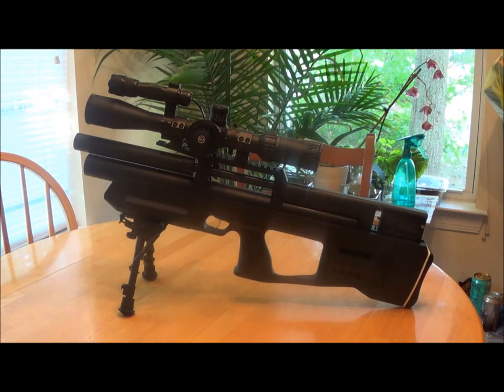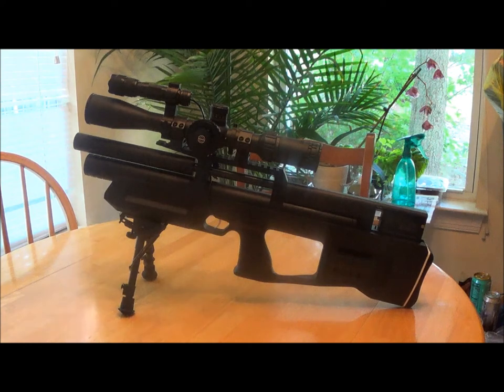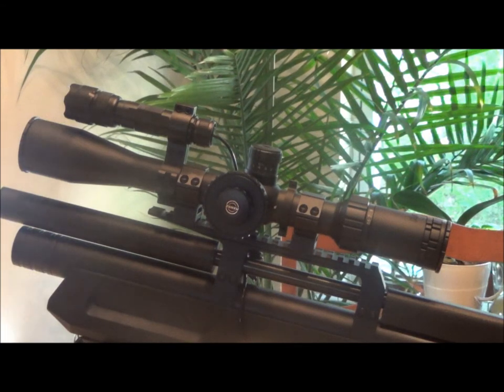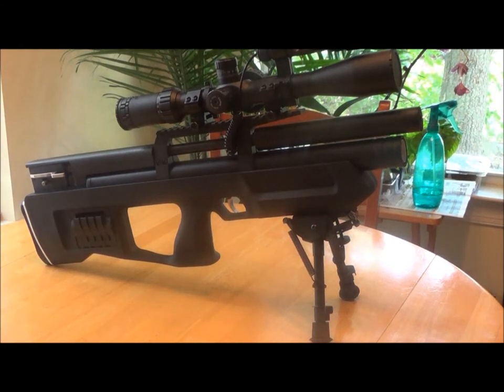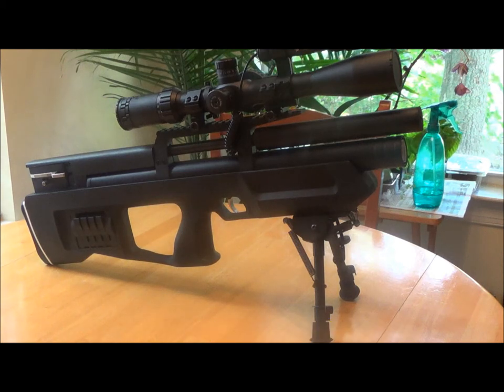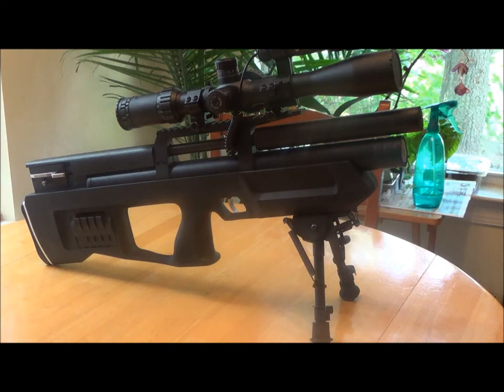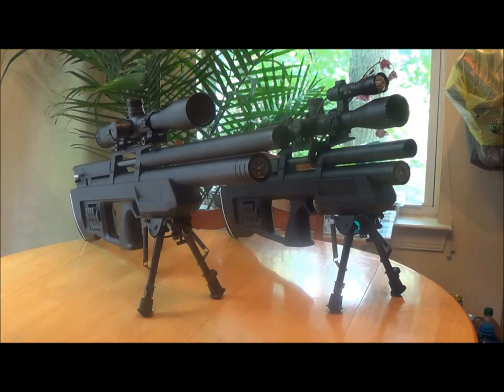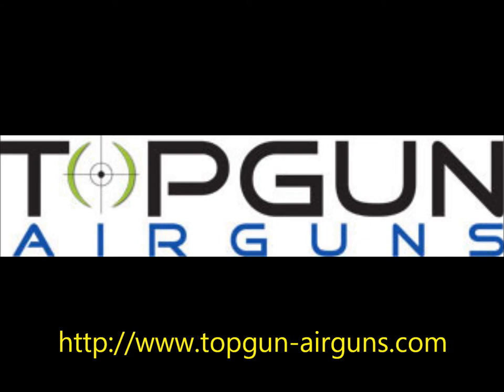Kalibr Cricket .22 Compact Introduction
I have been wanting a Cricket for a long time. I finally got one. The wait was worth it. This video is a introduction, testing and range work is soon to come.